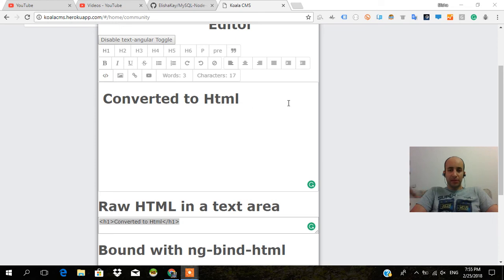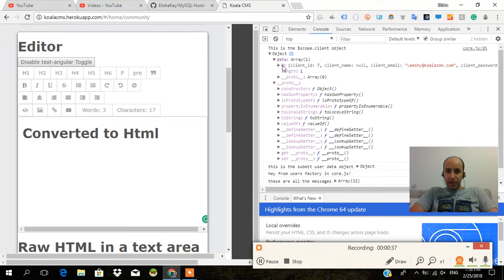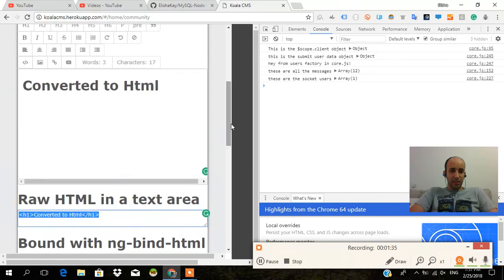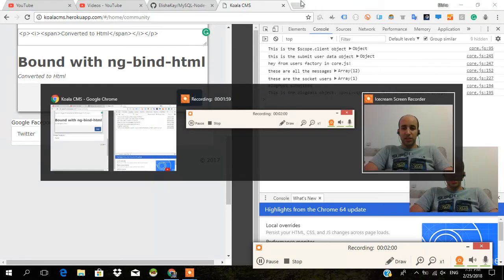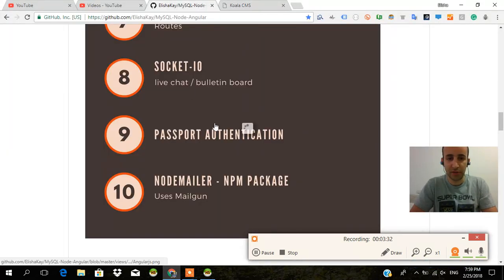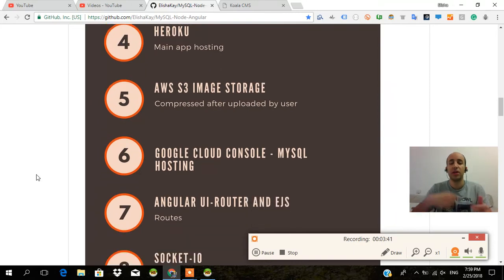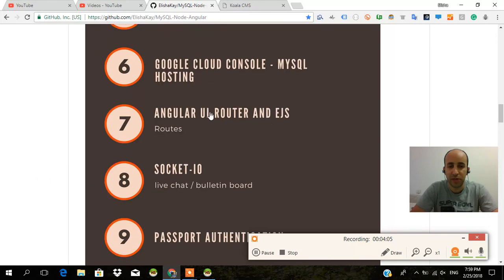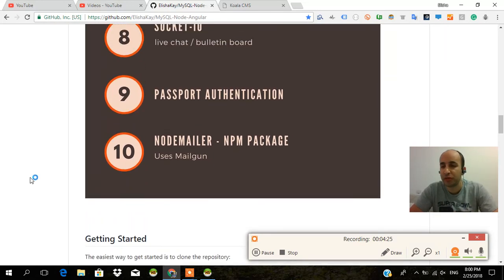Project Overview Part 2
This video is a summary of the Live Startup Series on YouTube.

In this series, we cover all the technologies that a startup needs in order to build a successful business.